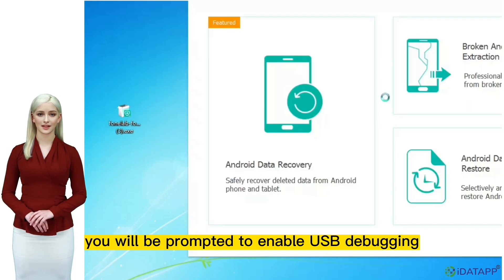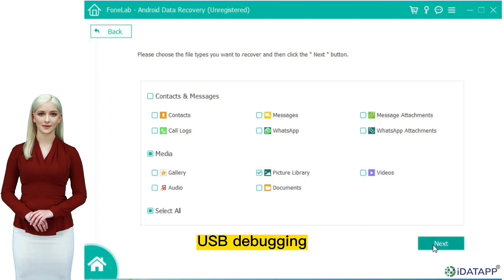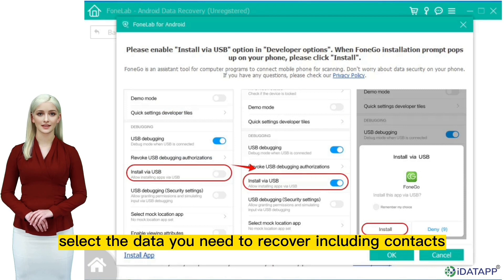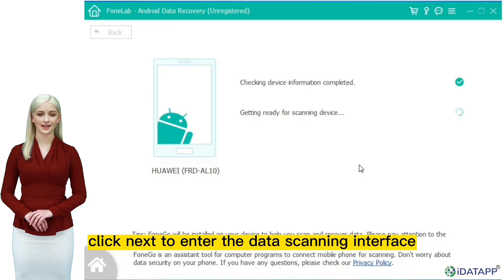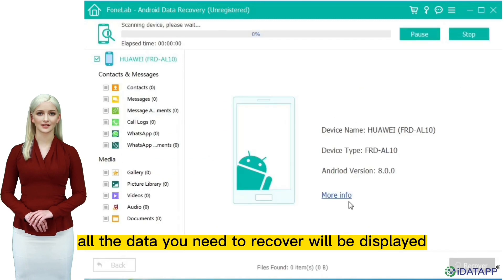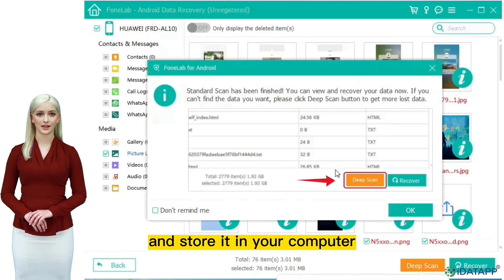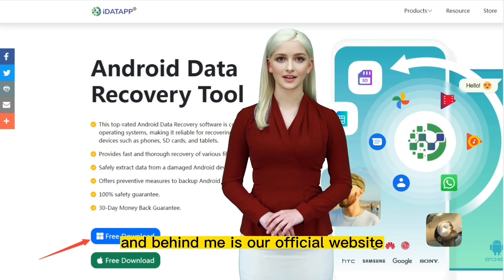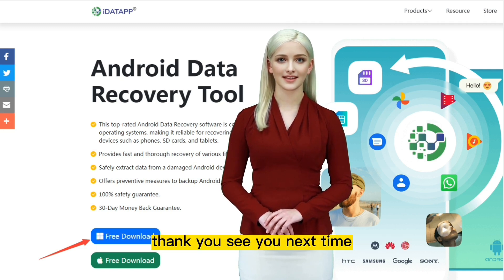[Official]Recover Deleted Data/Photos from Samsung A03